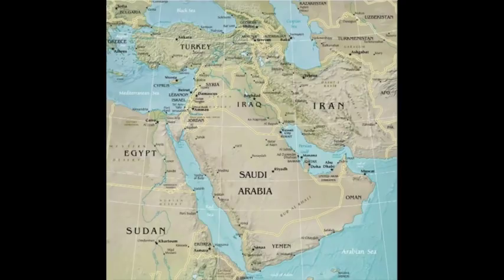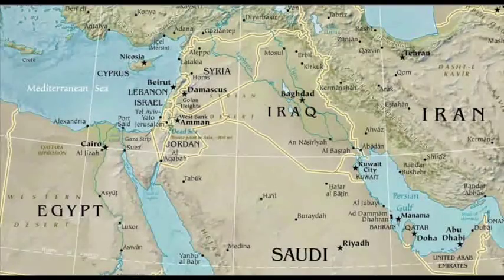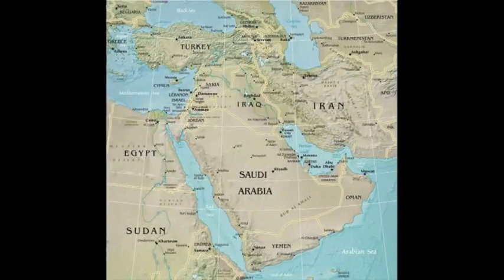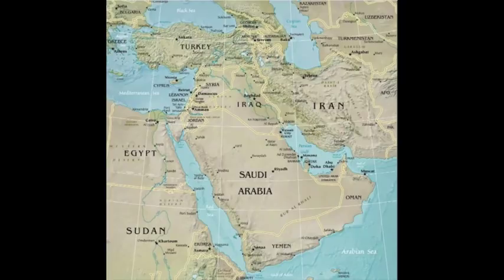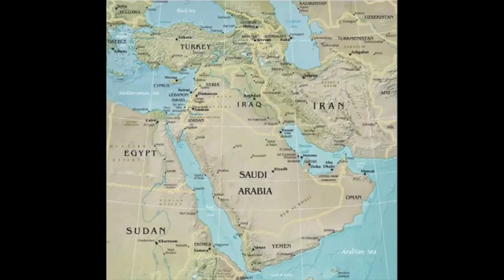Middle-East Region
A Conflict prone region that is often in news and therefore important.Also,Important due to a number of important water bodies in the region such as Mediterranean Sea,Red Sea, Persian Gulf,etc.